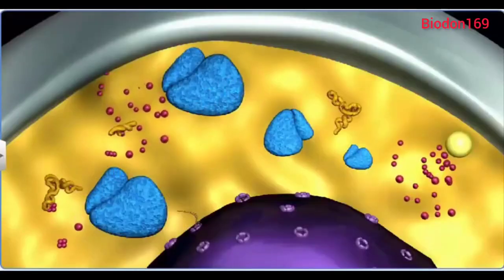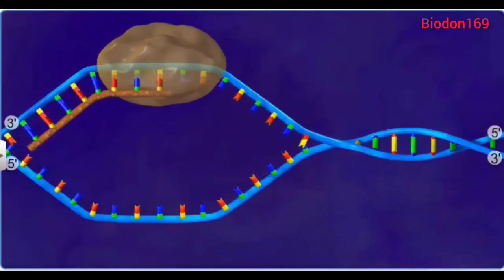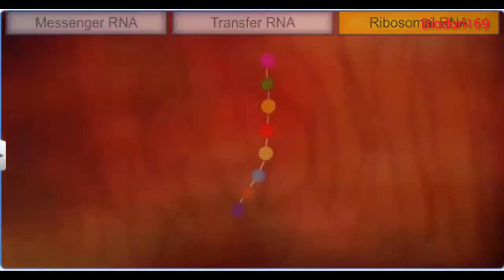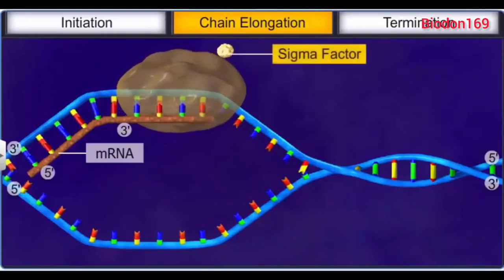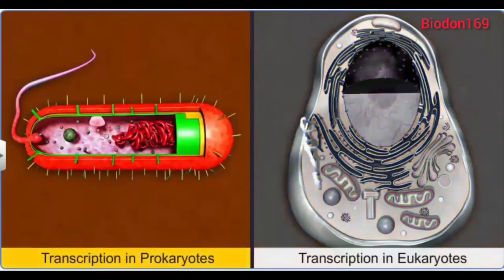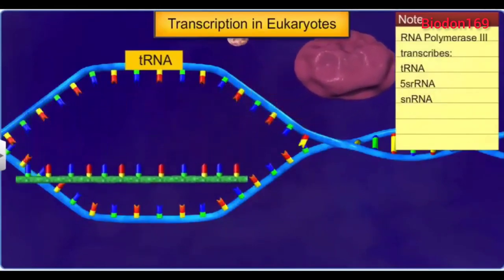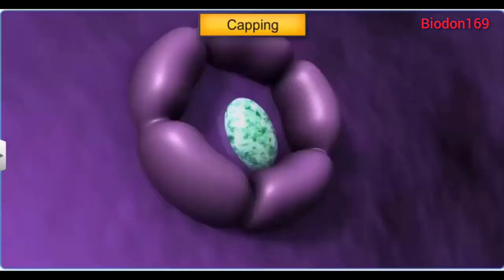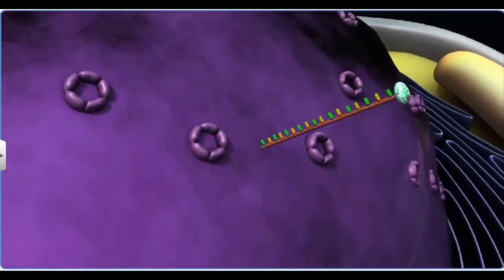Process of transcription in prokaryotes and eukaryotes